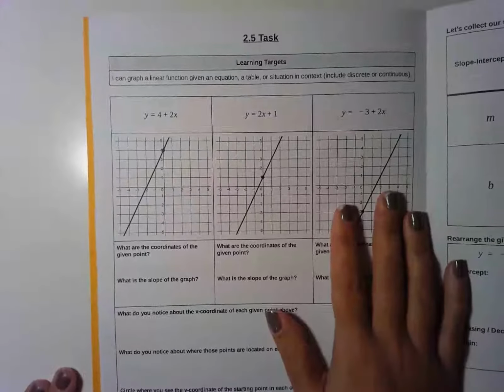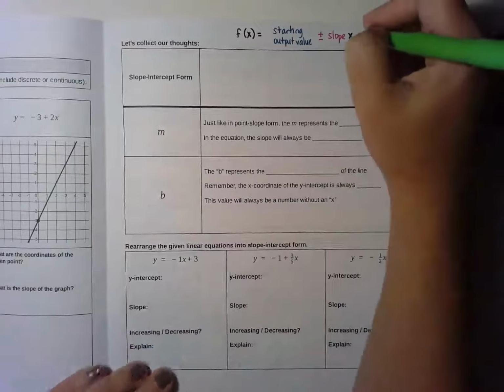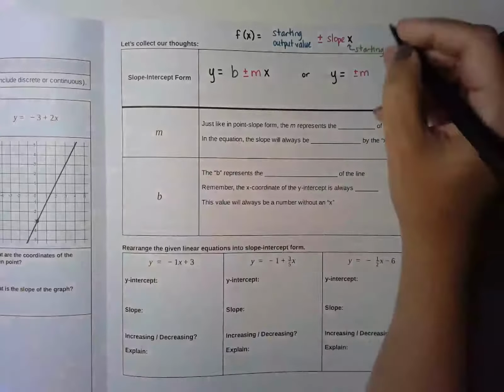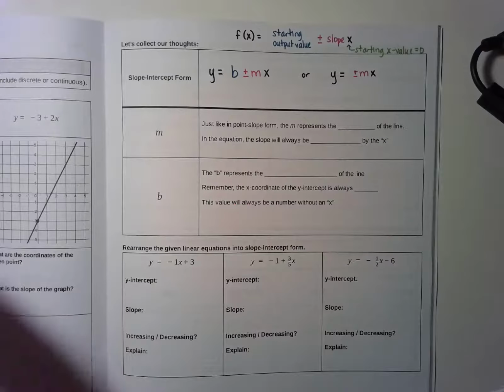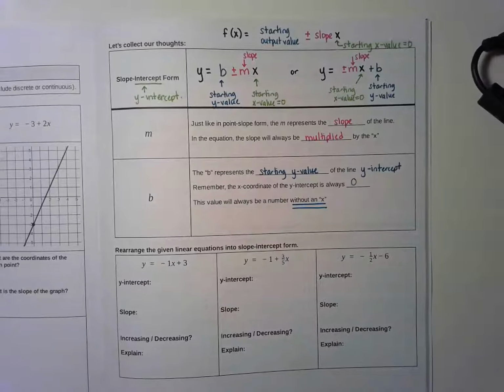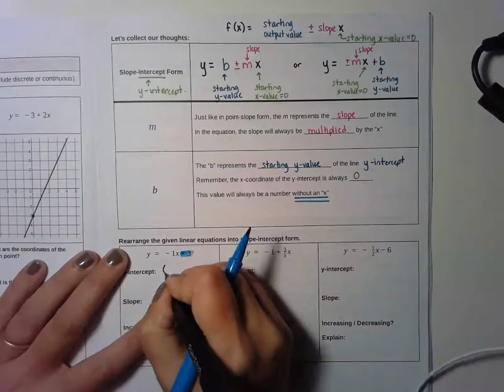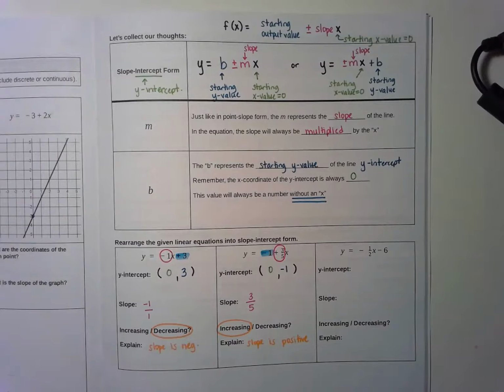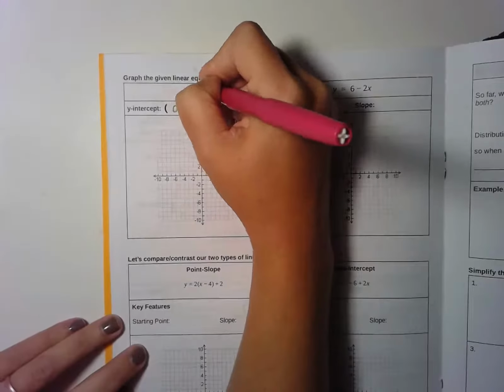Math 1 Task 2.5 Video Notes 2021-2022